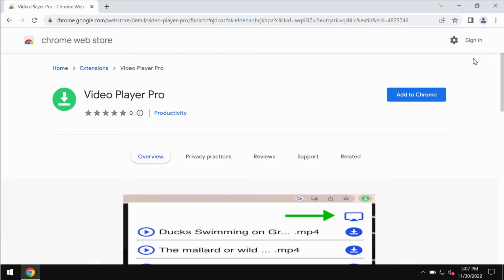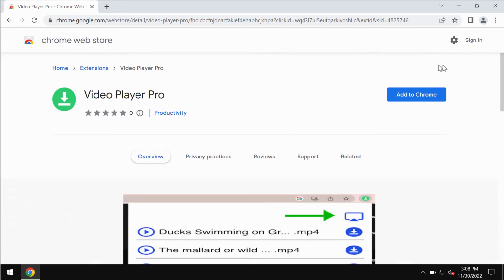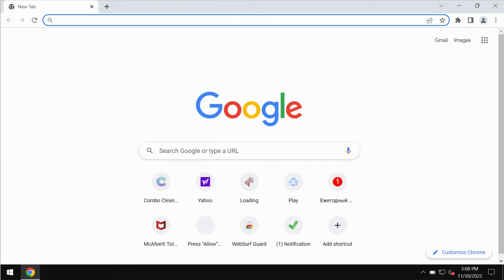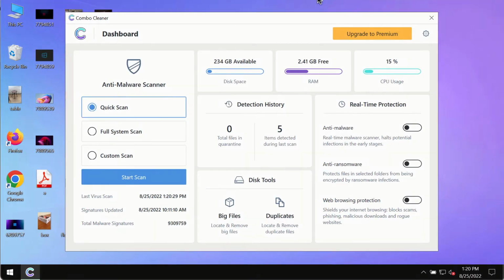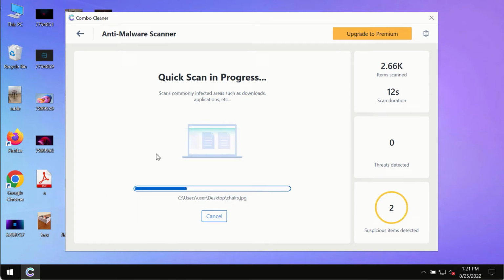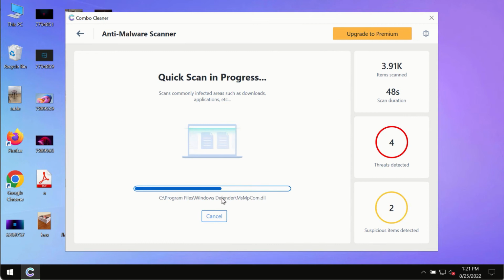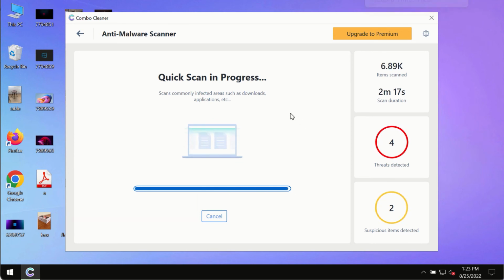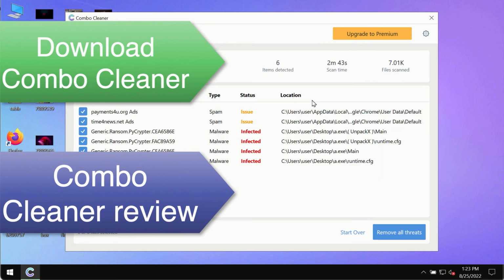Video Player Pro adware-type extension removal.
Video Player Pro is an adware-type extension. It attacks Google Chrome browser. This extension is spread via fake software or browser update alerts. The extension, once installed, starts to display the huge number of really annoying ads not related to the sites that you visit. Get rid of it with Combo Cleaner Antivirus via the official or, optionally, follow the manual recommendations provided in the video.